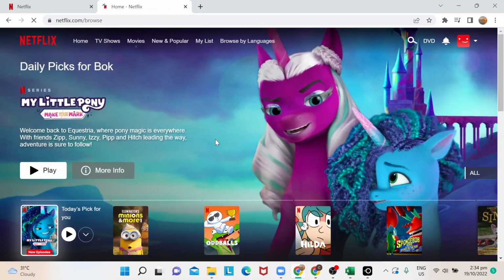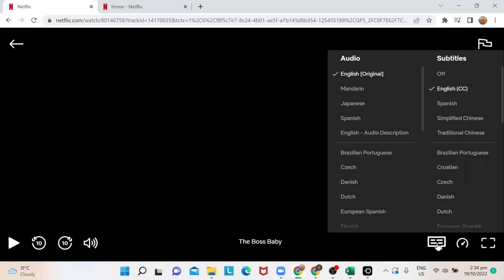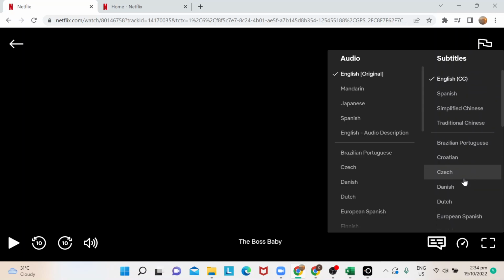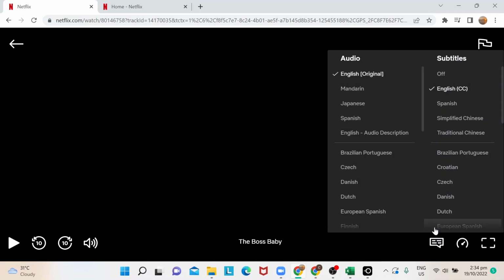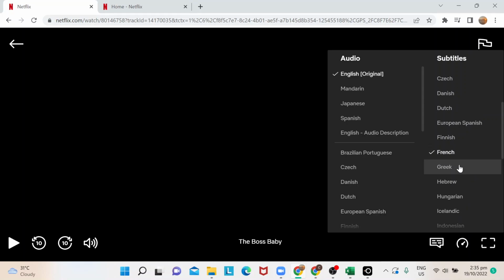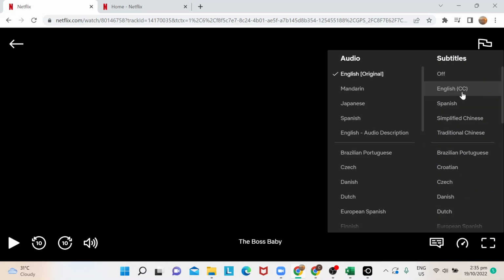How To Turn On Subtitles In Netflix Tutorial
Today I show how to turn on subtitles in netflix tutorial,turn on subtitles in netflix,how to turn on subtitles on netflix,how to put subtitles on netflix